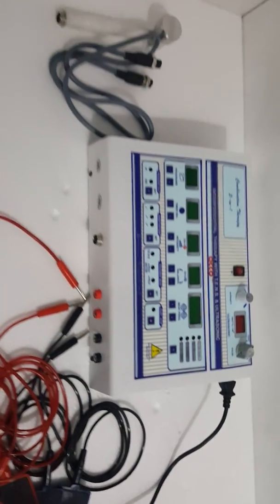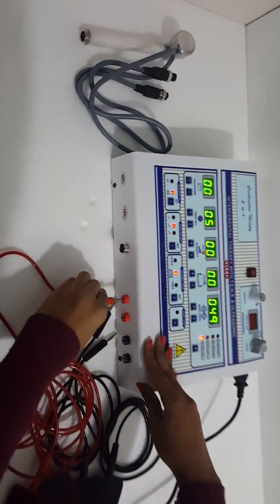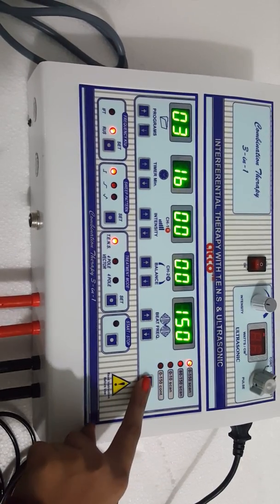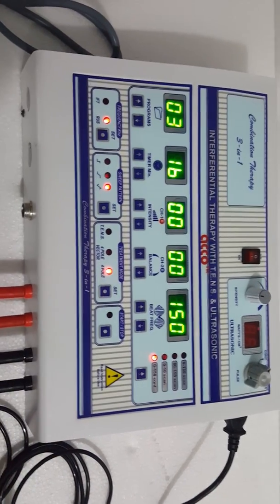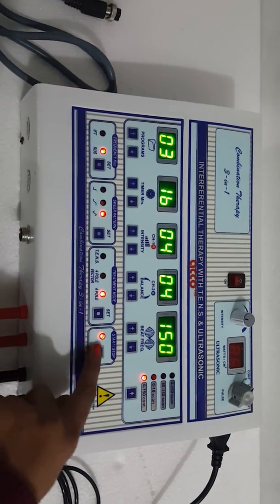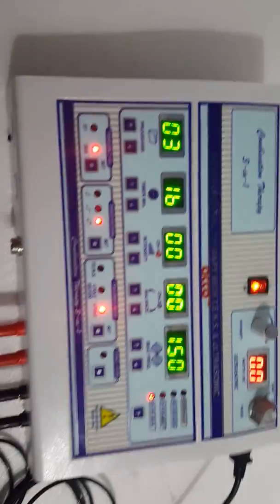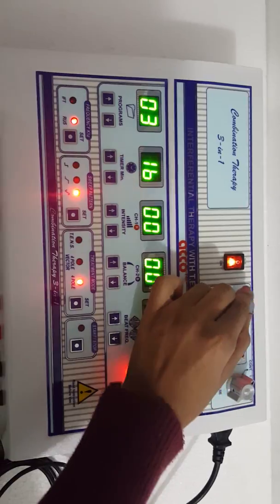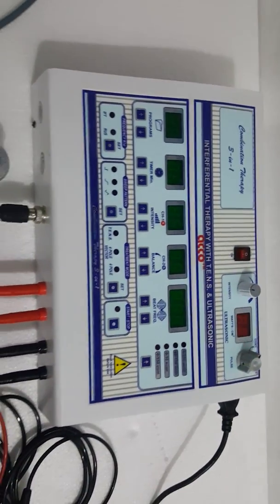AMP-03CM16 Physiotherapy COMBO (Ultrasound therapy and Interfrential Therapy)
AMP-03CM16 Physiotherapy COMBO (Ultrasound therapy and Interfrential Therapy) IFT also has the function of Russian Current and tens Current.
Mfr By; Accord Medical Products Pvt Ltd under the Brand name ACCO